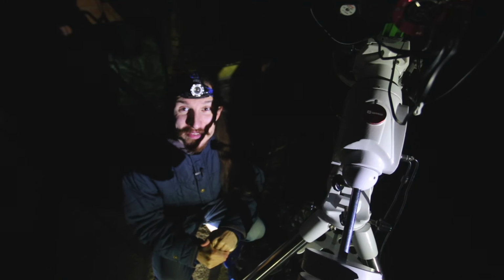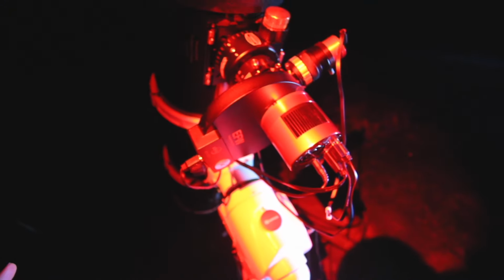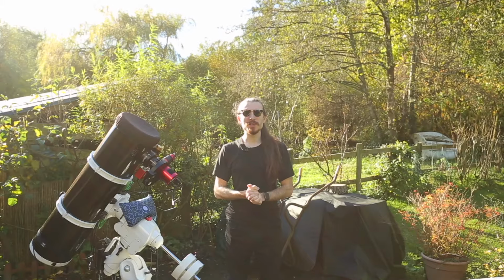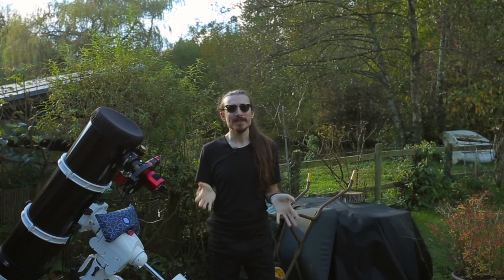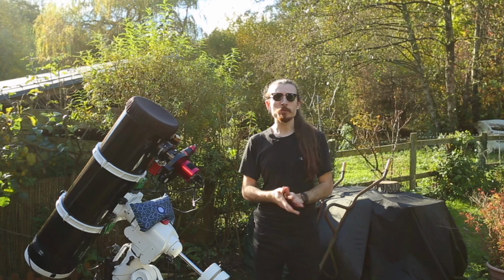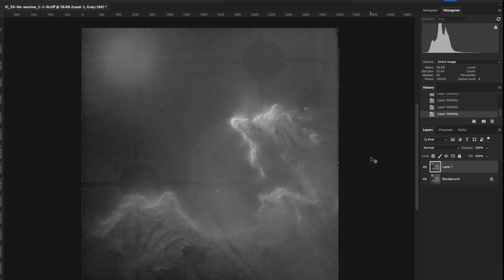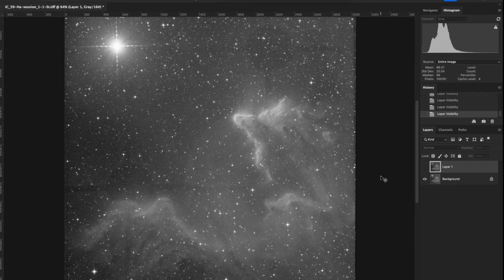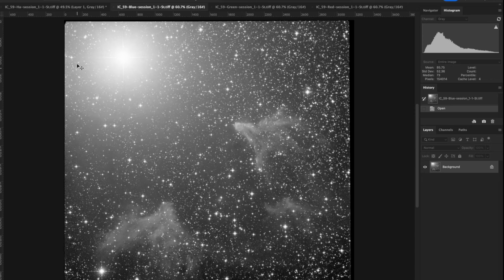Photographing The Ghost of Cassiopiea | Deep Sky Astrophotography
Here in this video we deal with a spooky presence while going for Andromeda, but that doesn't pan out as expected... Enjoy this Halloween 2024 Special 👻🎃

Chapters:  TBC